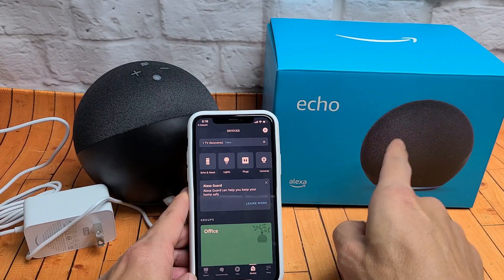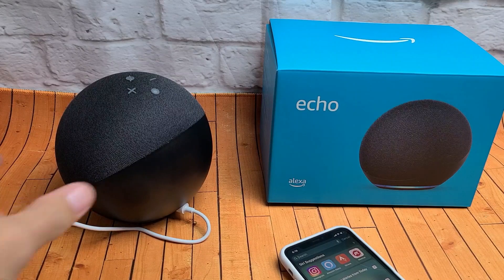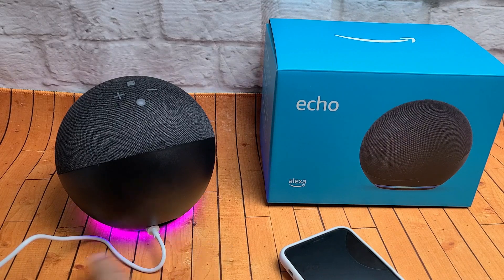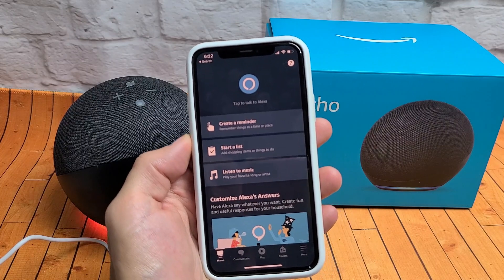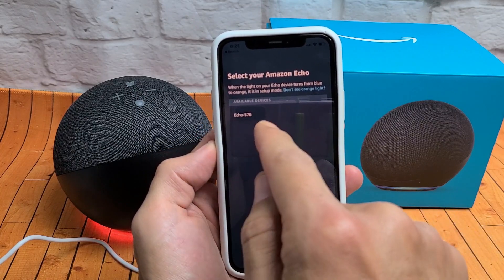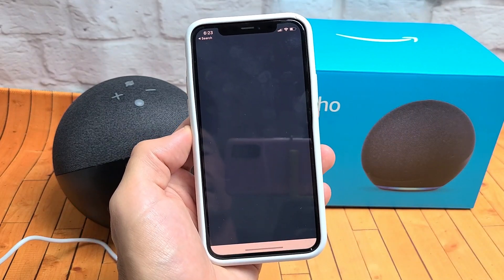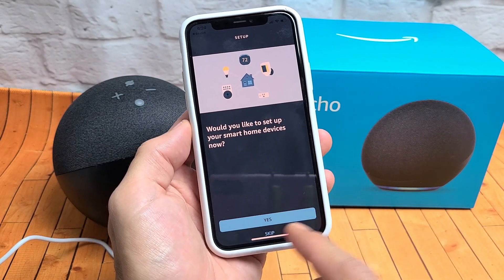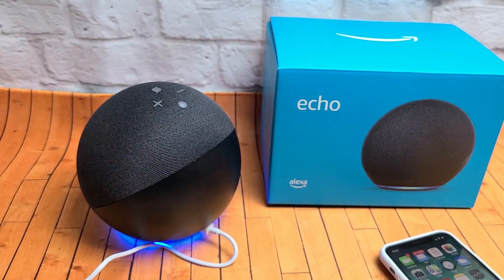How to Setup (step by step) Amazon Echo 4th Generation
I show you how to setup step by step the new Echo 4th Generation. Hope this helps.

All-new Echo (4th Gen) | With premium sound, smart home hub, and Alexa